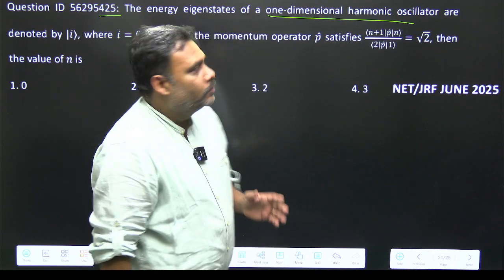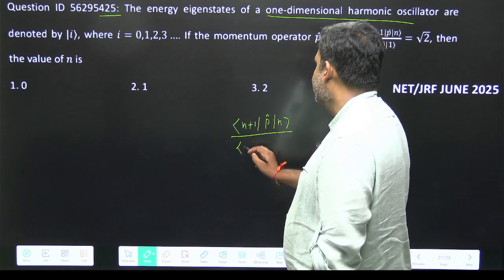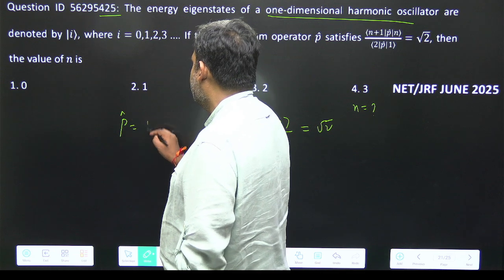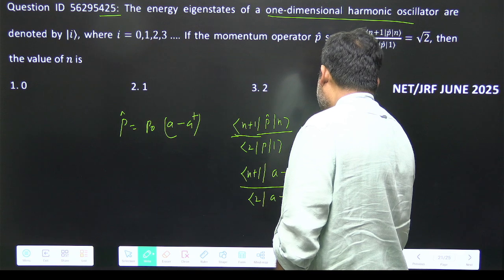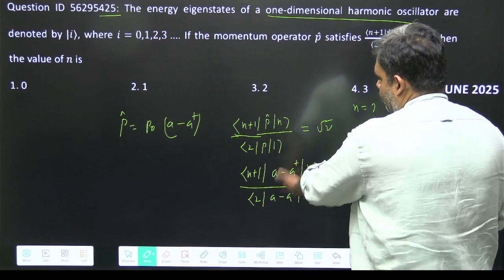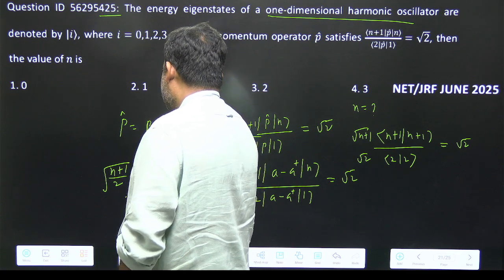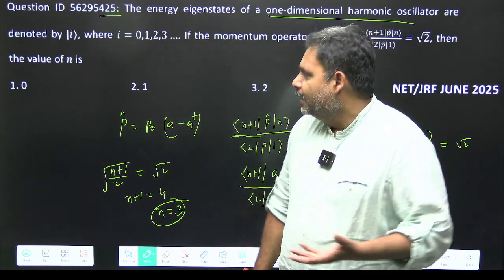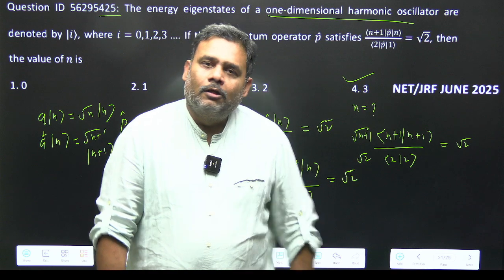CSIR NET Physics June 2025 | QID: 56295425 Solved | Complete Solution by Atul Sir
🔥 Struggling with CSIR NET Physics June 2025 Question Paper?
Here’s the step-by-step solution of QID: 56295425, explained clearly by Atul Sir (Pravegaa Education).

In this video, you’ll learn:
✅ Detailed concept & approach behind the problem
✅ Quick tricks to solve such questions in exams
✅ How to connect this question with CSIR NET, GATE, JEST & TIFR preparation

📌 This solution is a part of our CSIR NET Physics June 2025 Complete Solution Series.

📢 If you’re preparing for CSIR NET JRF, IIT JAM Physics, or GATE Physics – this video is a must-watch!

We are India’s leading institute for:
✅ CSIR NET Physical Sciences
✅ GATE Physics
✅ IIT JAM Physics
✅ JEST, TIFR, BARC Physics

👉 Learn from top educators: Atul Sir, Alok Sir, Kunal Sir.

💬 Drop your doubts & comments below!